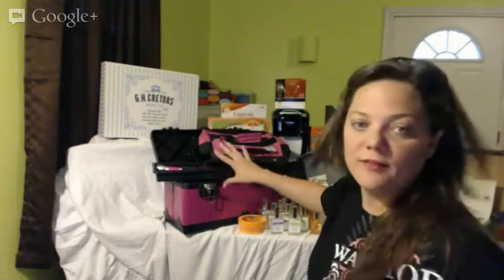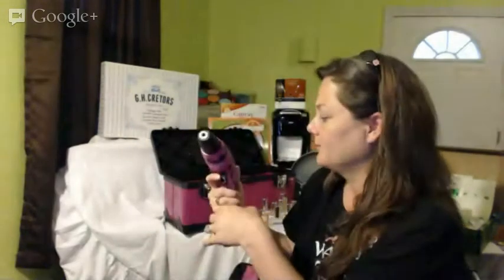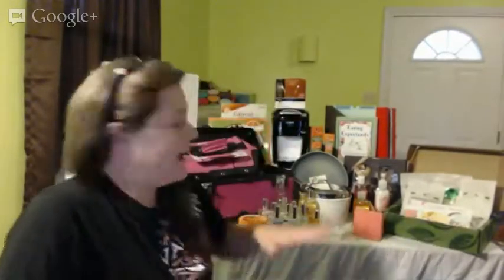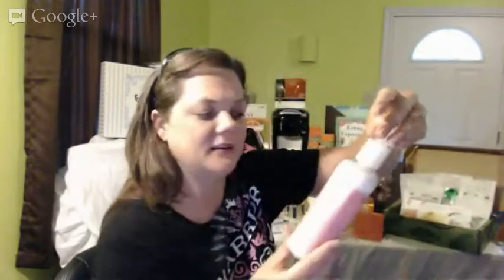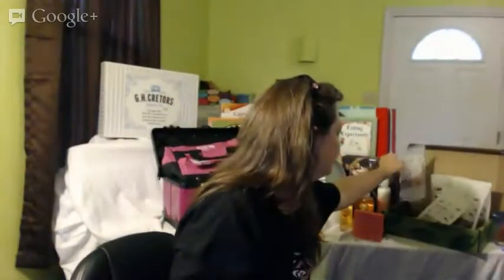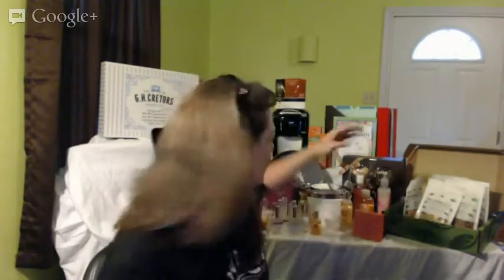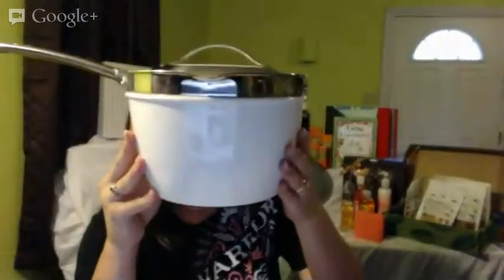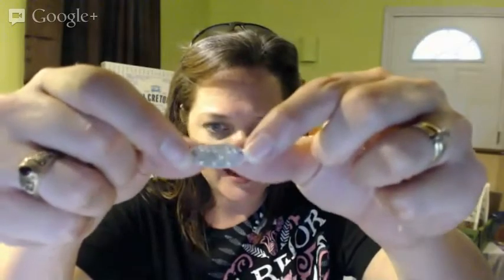Mother's Day Gift Ideas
Mother's Day Gift Ideas - Featuring the following brands and items:
The Original Pink Box Tool Set
Seabuck Beauty Kit
Ford Cares
Eating Expectantly: Practical Advice for Healthier Eating Before, During and After Pregnancy
Nature Box
GreenPan Paris Collection
Twiztt Strain and Serve Saucepan
Keurig and K Cups
Braille "Mom" Necklace